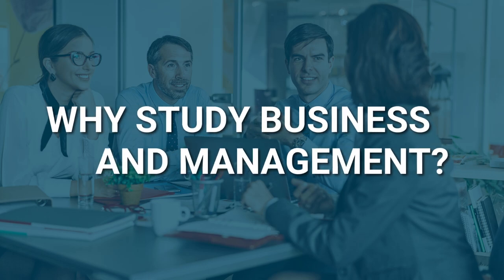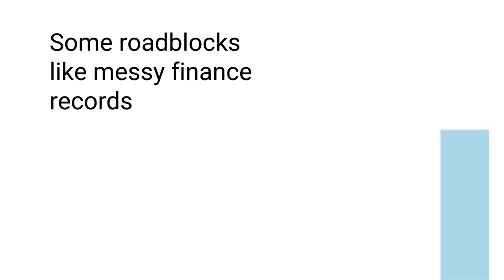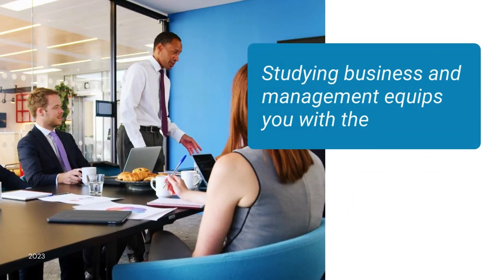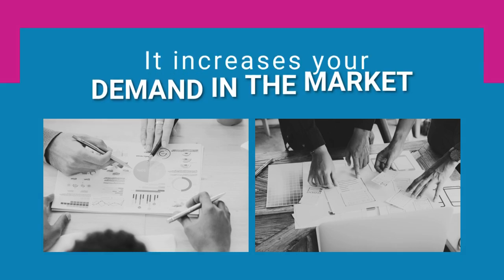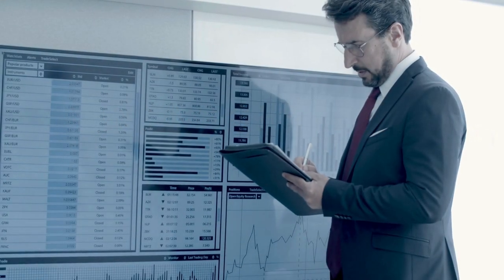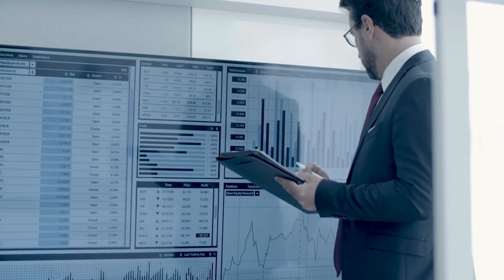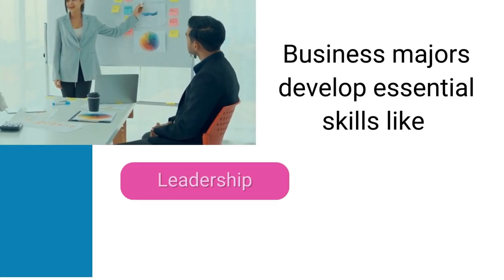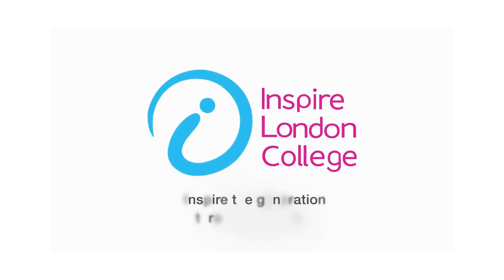Why Study Business and Management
Welcome to Inspire London College.
This energetic and informative video explores the exciting world of business and management. The video starts by highlighting the challenges of entrepreneurship and the complexities of running a successful business. It then emphasizes how a business degree can equip individuals with the essential skills and knowledge to overcome these hurdles.

Key points covered in the video include:
The importance of business education in understanding interconnected systems and managing people, goods, and ideas.
The versatility of business degrees, offering opportunities in various fields such as finance, accounting, marketing, and HR.
The practical applications of business knowledge, including financial analysis, legal and ethical considerations, and international business.
The potential for entrepreneurship and career growth within large corporations.
With a dynamic and engaging style, the video inspires viewers to consider a business degree as a pathway to achieving their professional goals.

Target Audience: High school students, college students considering their major, and young professionals interested in career advancement.